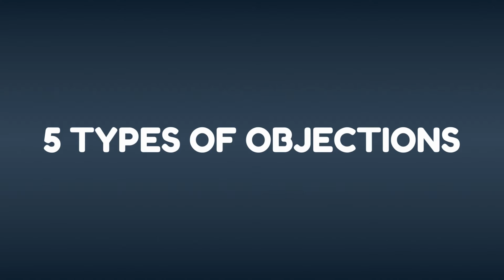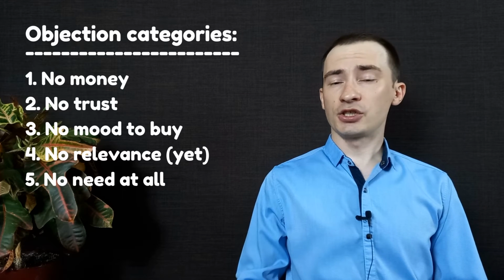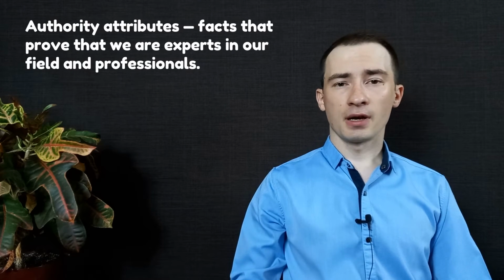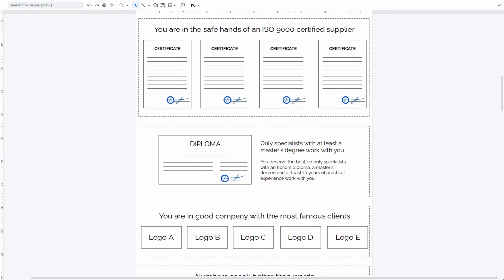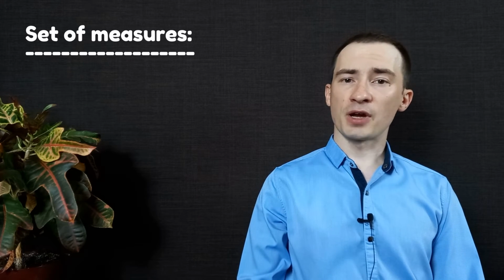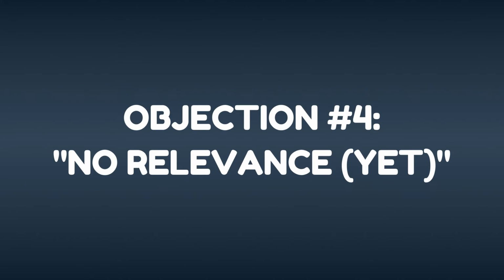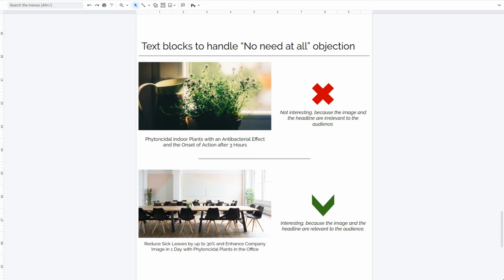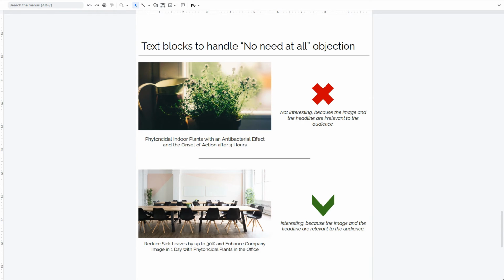Lesson 8. Objections and How to Handle them in Copywriting | Course: Copywriting from 0 in 30 Days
This lesson is all about objections and methods of handling them. We consider five main objection categories plus questions as a special case. There are illustrative examples of text blocks for each category. All the handlers from this lesson are collected in this file (to read more carefully):

Timecodes:

00:00 WHAT OBJECTIONS ARE
00:42 5 TYPES OF OBJECTIONS
01:34 OBJECTION 1: NO MONEY
02:41 OBJECTION 2: NO TRUST
03:20 OBJECTION 3: NO MOOD TO BUY
04:37 OBJECTION 4: NO RELEVANCE (YET)
05:22 OBJECTION 5: NO NEED AT ALL
06:36 SPECIAL HANDLERS
07:28 PRACTICAL TASK